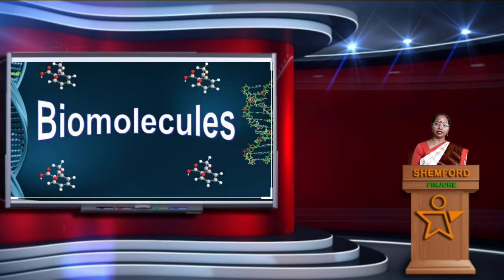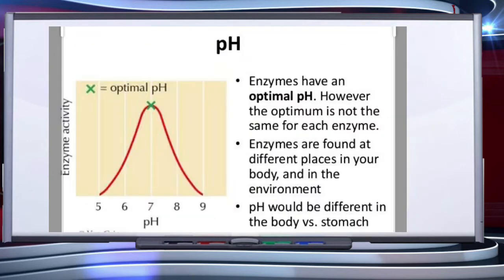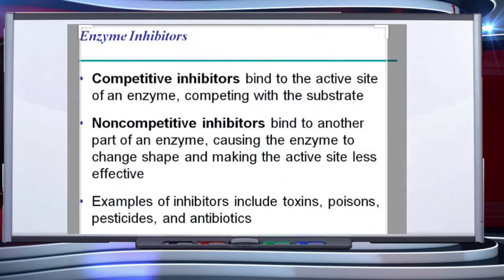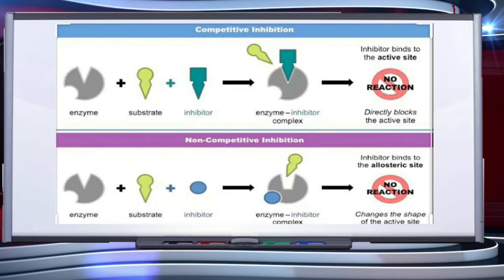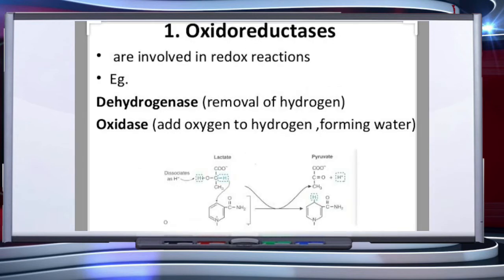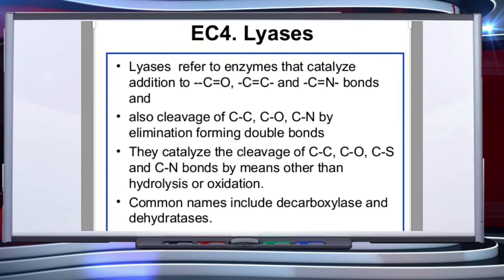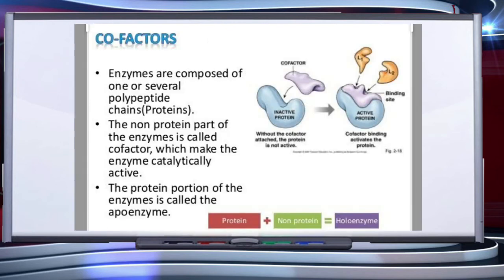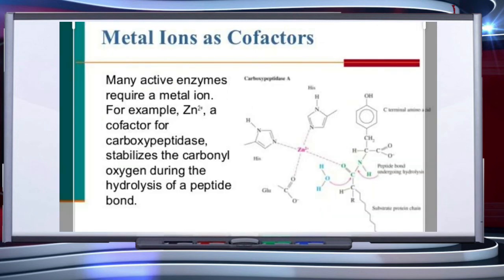Class _11 biology _chapter 9_Biomolecules-Enzymes classification, Co factors